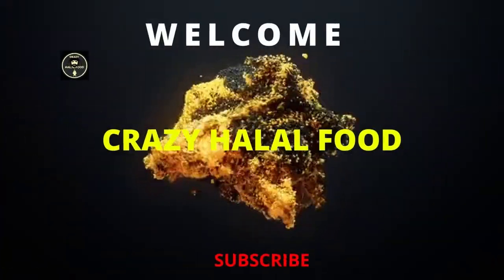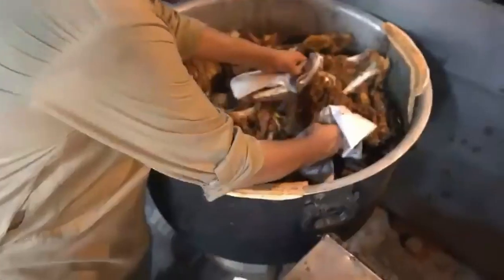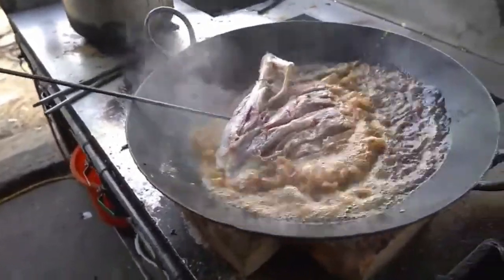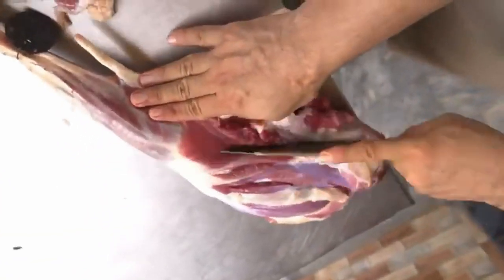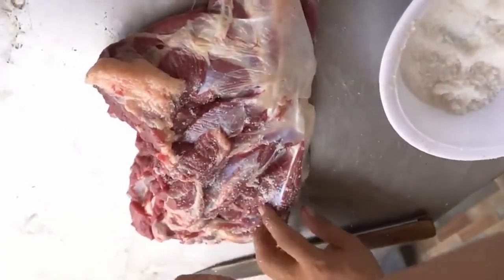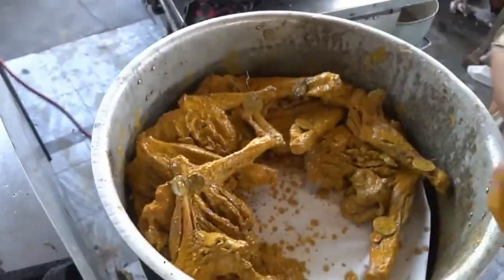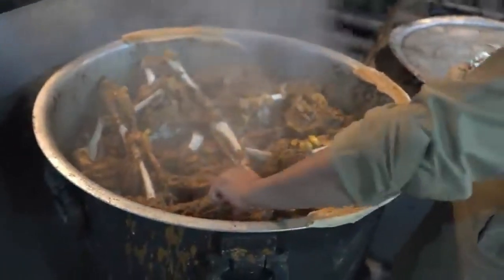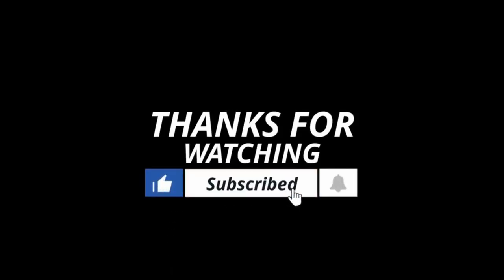MUTTON LEG ROAST (RAAN)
This is a super simple and delicious mutton leg roast or raan recipe. The trick to making raan roast is the soft, melt-in-your-mouth meat that you get from this recipe.
Raan is a delectable dish, especially during Eid ul Adha. Among all meats, I am a big fan of mutton and its melt-in-your-mouth tenderness. You'll love the outcome if you follow this recipe exactly. I usually make mutton raan in a pot, but many visitors requested oven instructions, and I can assure you that both versions are delicious and tender.